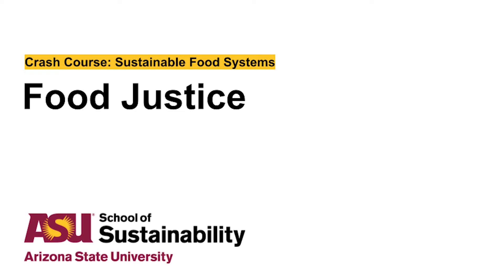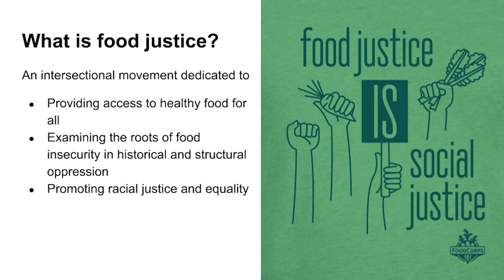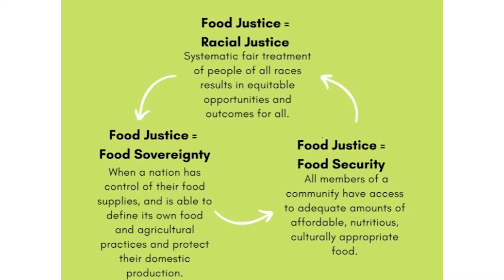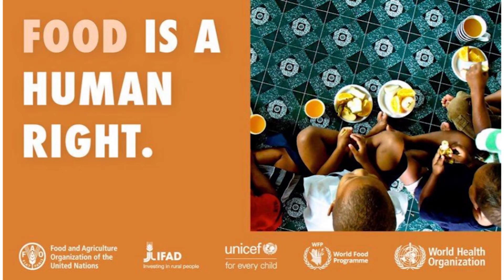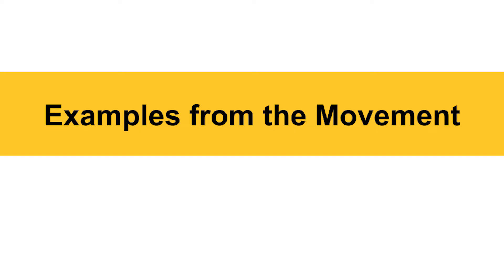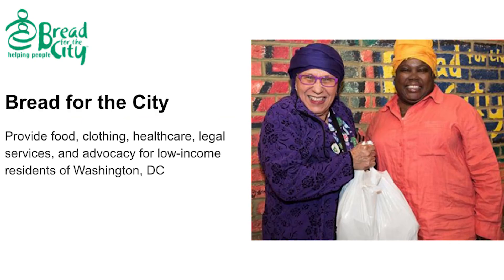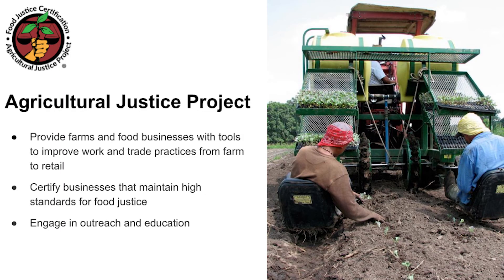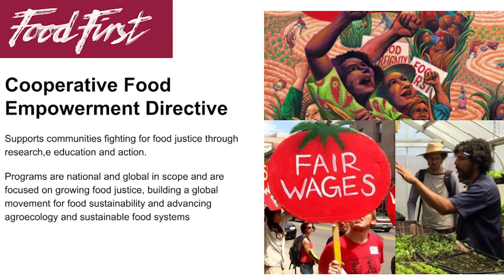11. Food Justice